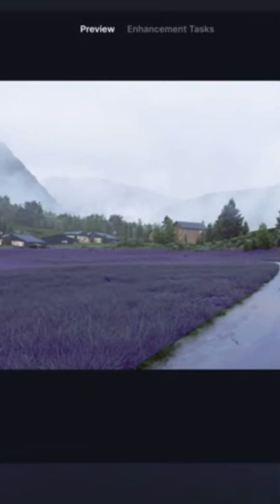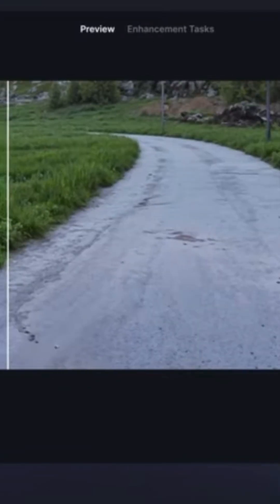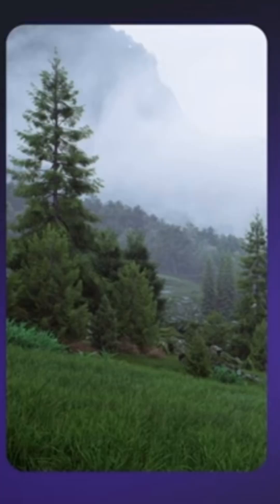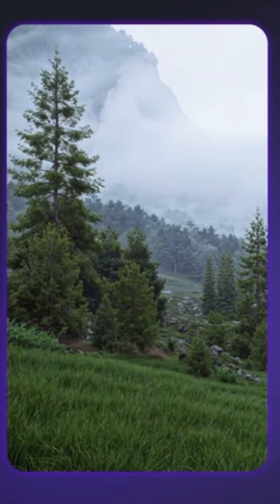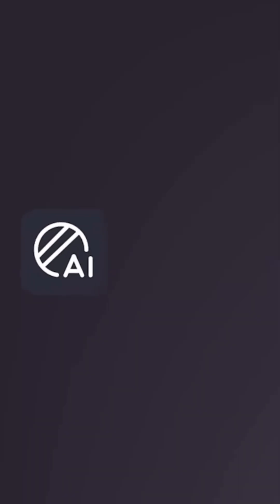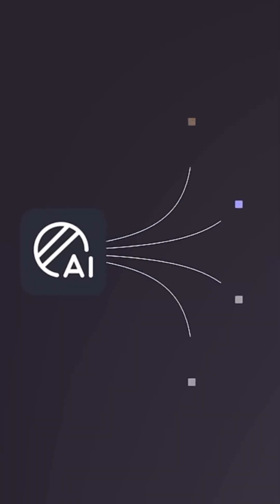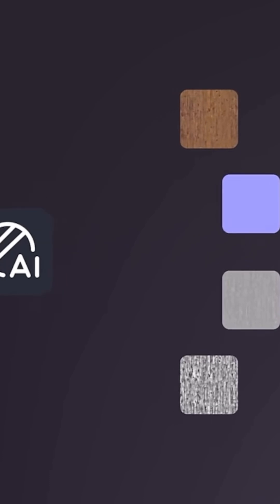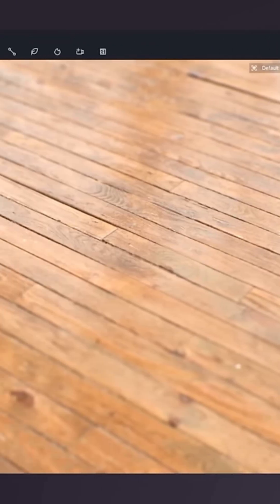D5 is revolutionizing the way we create renders 🤯